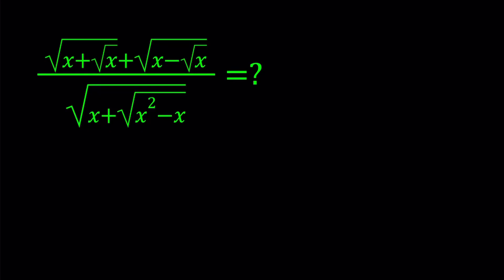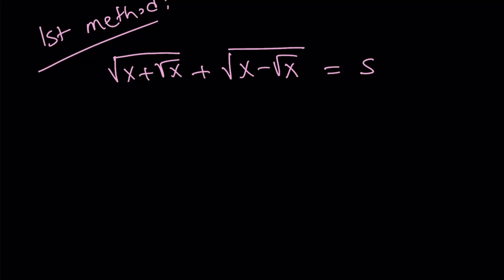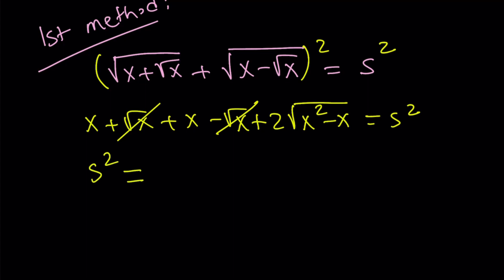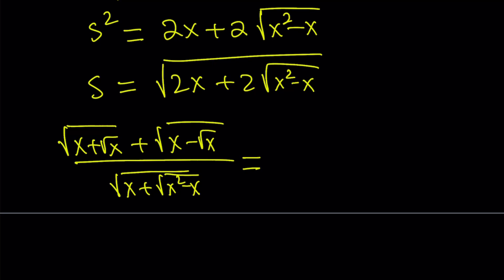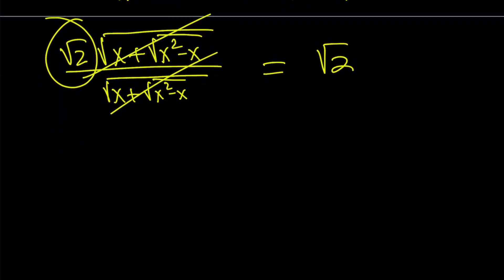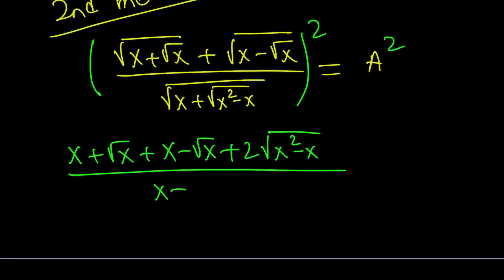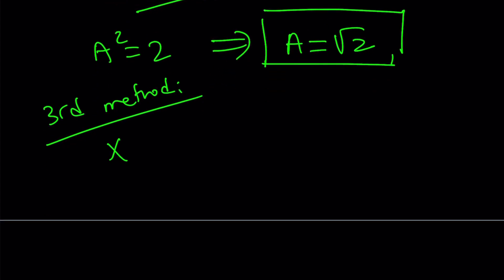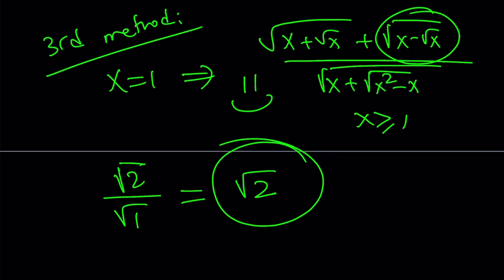Simplifying a Radical Expression in Three Ways